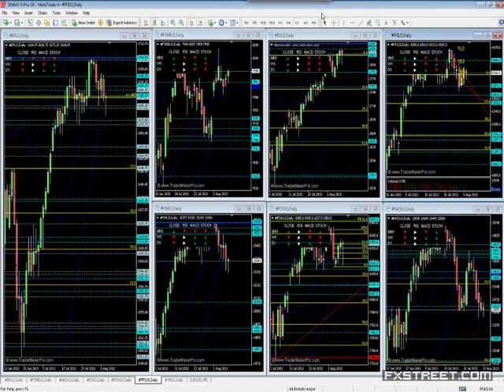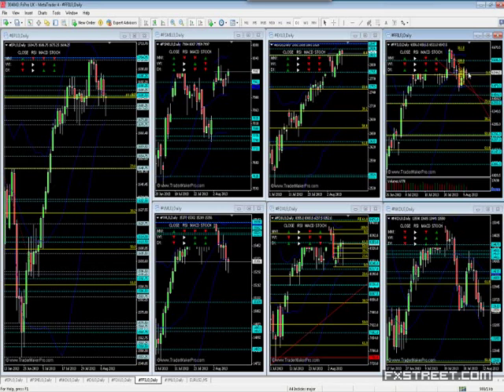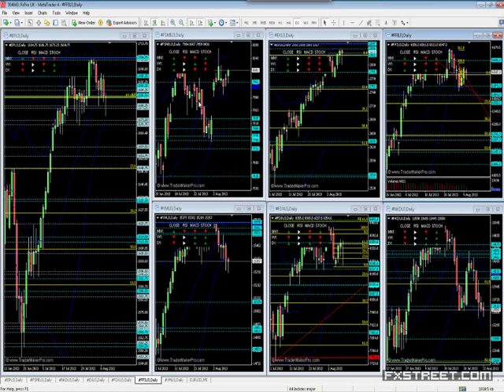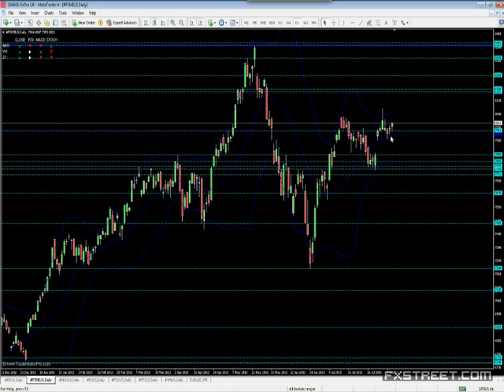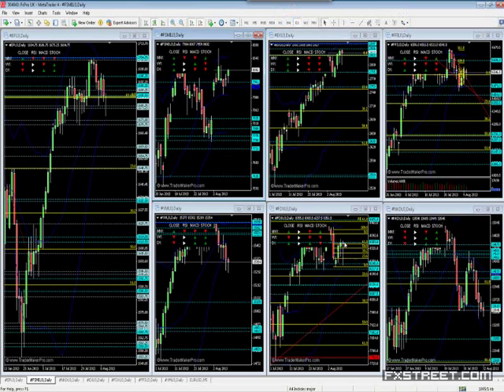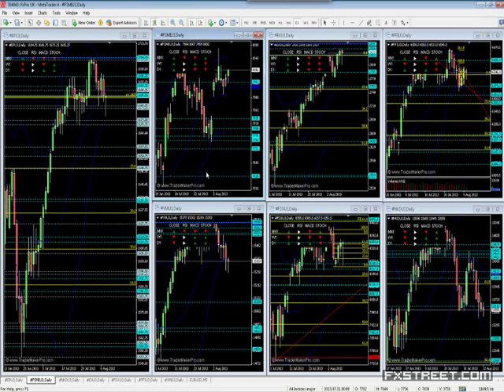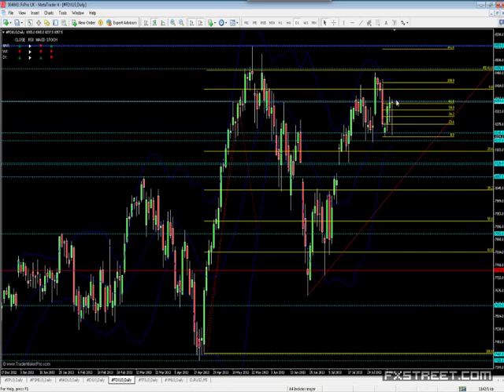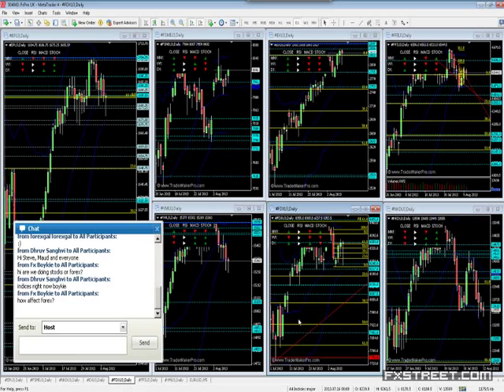All Timeframe Trading by Steve Ruffley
Expert: Steve Ruffley, Chief Market Strategist  at InterTrader.com
Summary:
The question I get asked most often is, 'what time frames do you use'? My reply is generally 'all of them'. We need to use different time frames in our charting for different purposes. In this webinar I will show you how to look at data and charts in the most efficient way. I will take you through techniques to show you what has already happened in the markets, higher time frames and then how to use this for intraday trades. The biggest mistake traders make is re-inventing trading. It is not about what only you know, it is about knowing what everyone else knows and trading with them when they are right and against them when they are wrong.